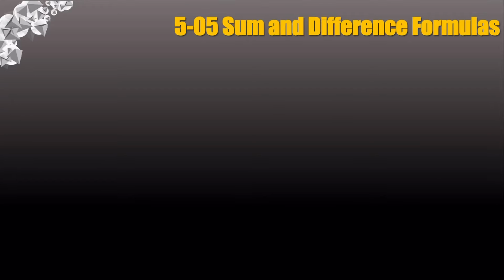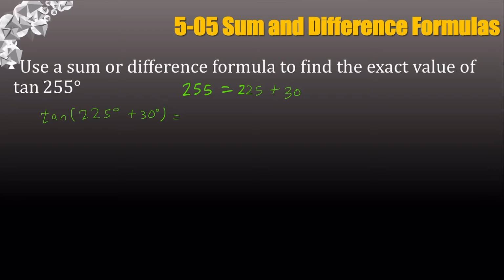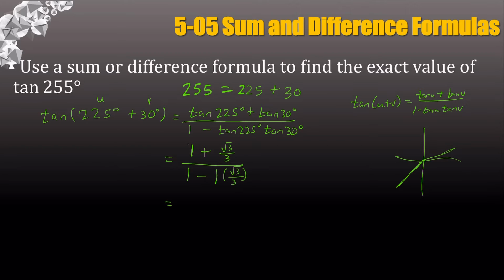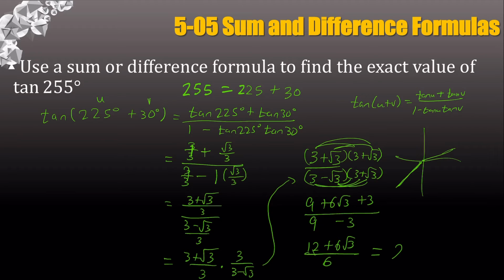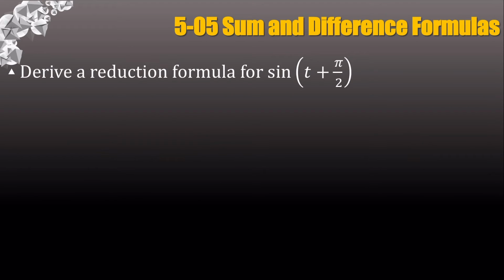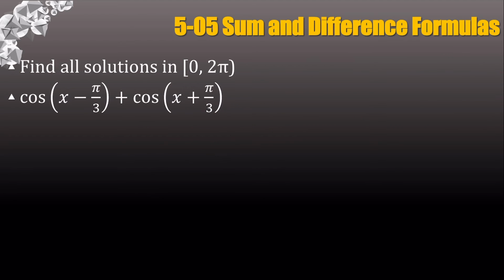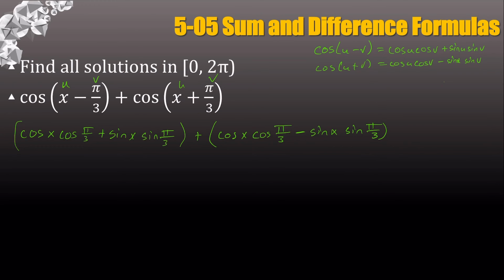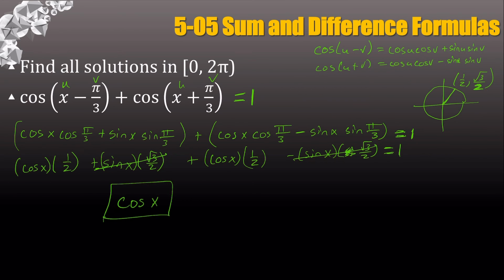Precalculus 5-05 Sum and Difference Formulas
Apply the sum and difference formulas to evaluate trigonometric expressions.
Apply the sum and difference formulas to simplify trigonometric expressions.
Apply the sum and difference formulas to solve trigonometric equations.